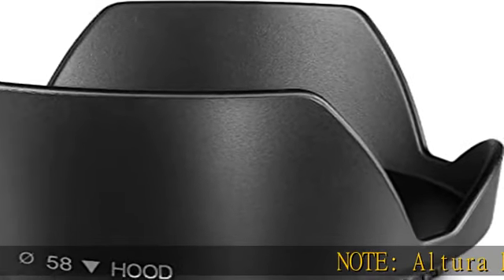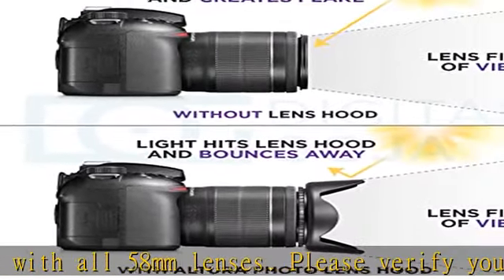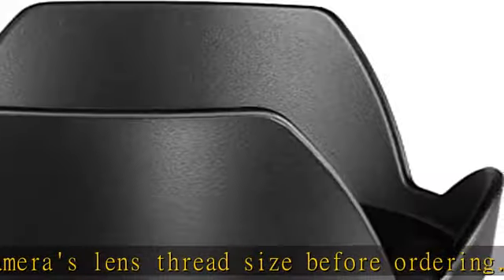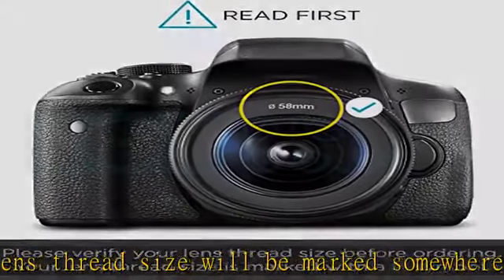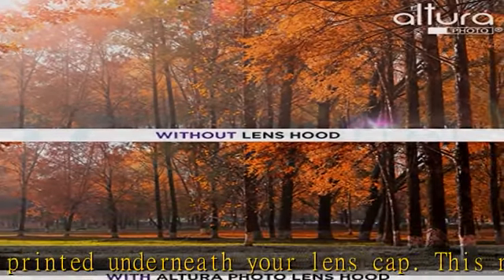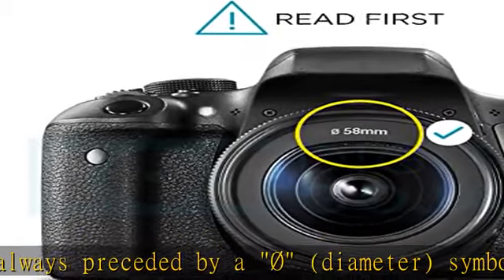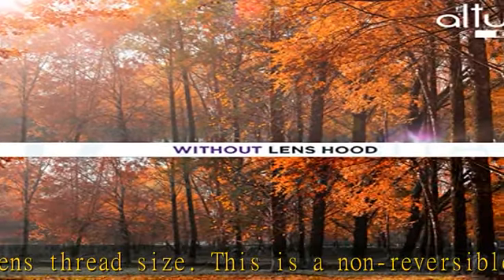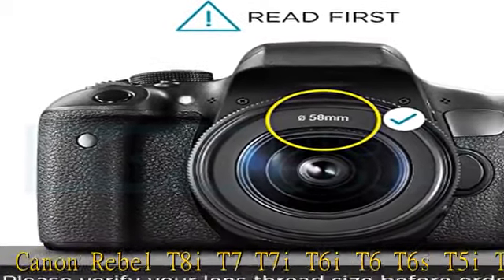58MM Tulip Flower Lens Hood for Canon EOS 77D 80D 90D Rebel T8i T7 T7i T6i T6s T6 SL2 SL3 DSLR Came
58MM Tulip Flower Lens Hood for Canon EOS 77D 80D 90D Rebel T8i T7 T7i T6i T6s T6 SL2 SL3 DSLR Cameras with Canon EF-S 18-55mm f/3.5-5.6 is Lens and Select Nikon Lenses

58MM Tulip Flower Lens Hood for Canon EOS 77D 80D 90D Rebel T8i T7 T7i T6i T6s T6 SL2 SL3 DSLR Cameras with Canon EF-S 18-55mm f/3.5-5.6 is Lens and Select Nikon Lenses